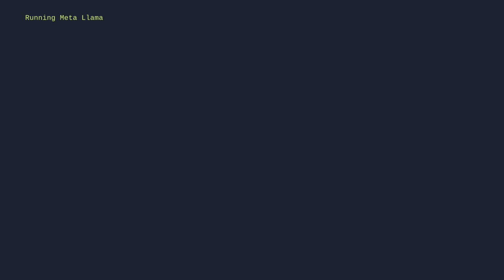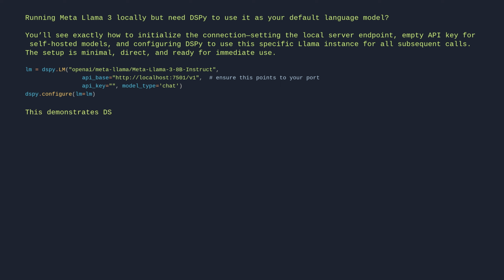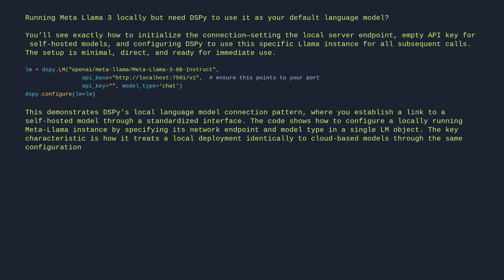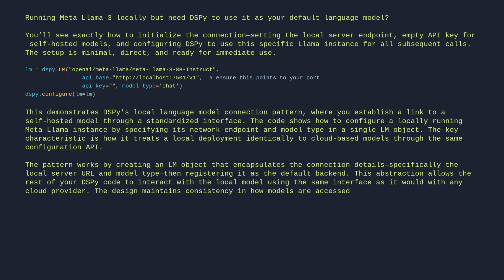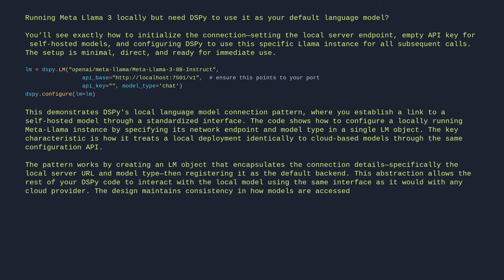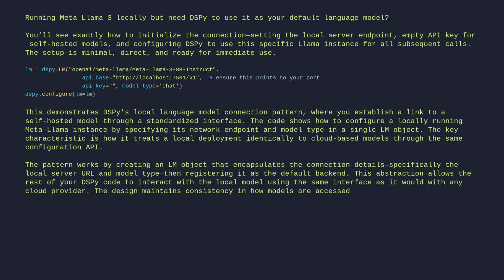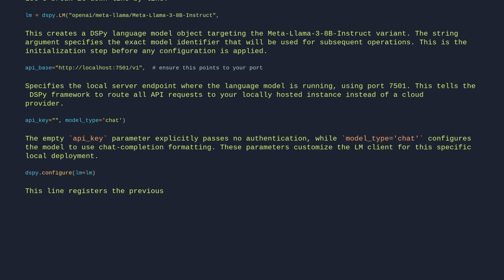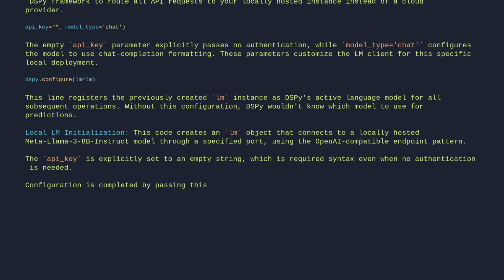LM Configuration in DSPy - Part 7/13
Configure DSPy to use a locally hosted Meta Llama 3 model as your default language model. Learn the standard connection pattern for self-hosted OpenAI-compatible endpoints, including endpoint configuration, empty API key handling, and model registration in DSPy’s LM system.